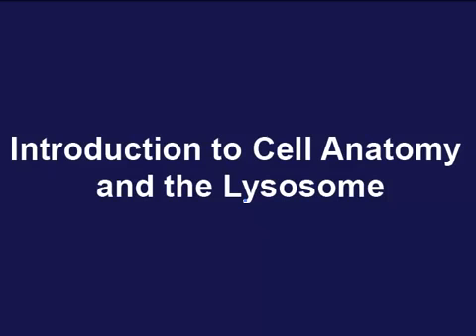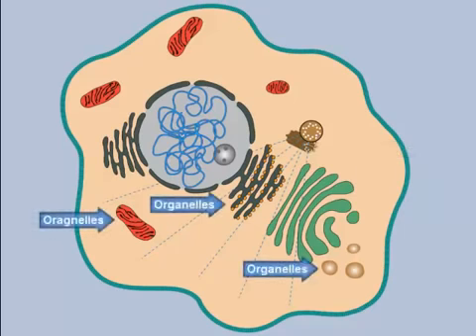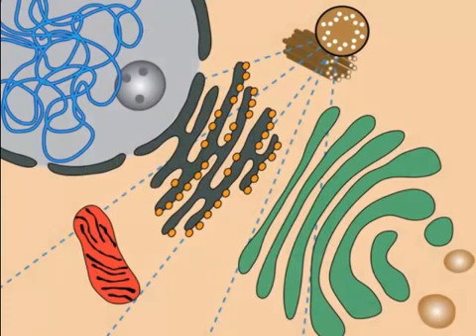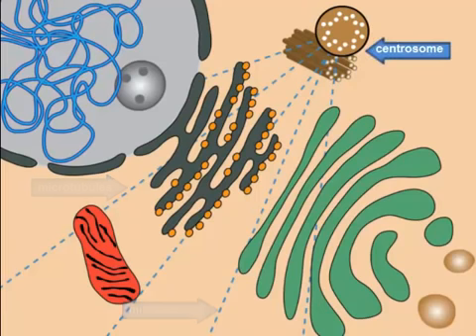Lysosomal Storage Diseases, Cell Introduction